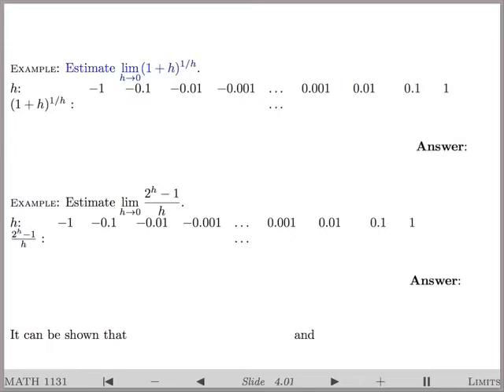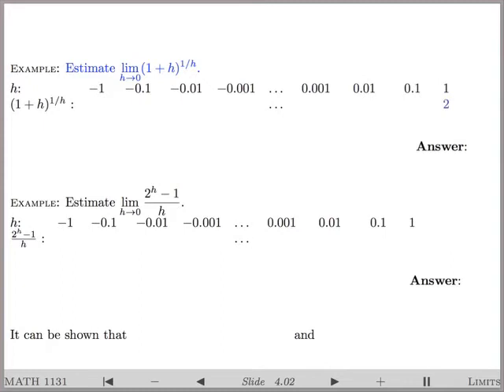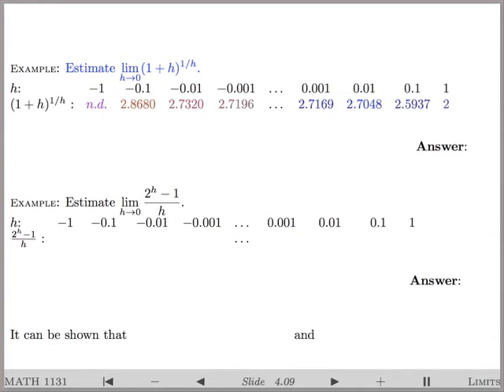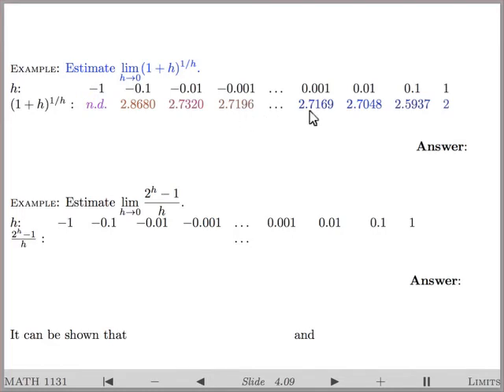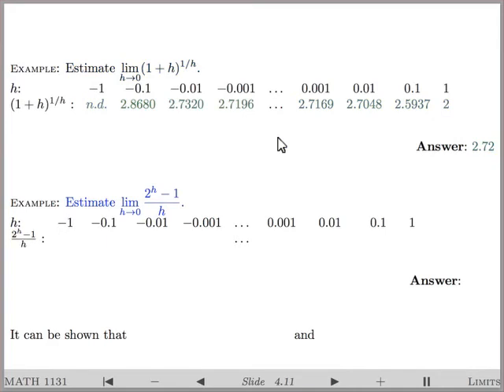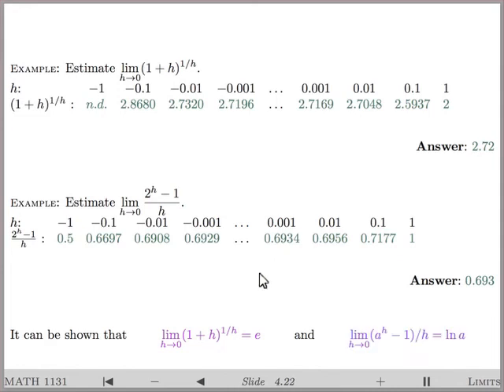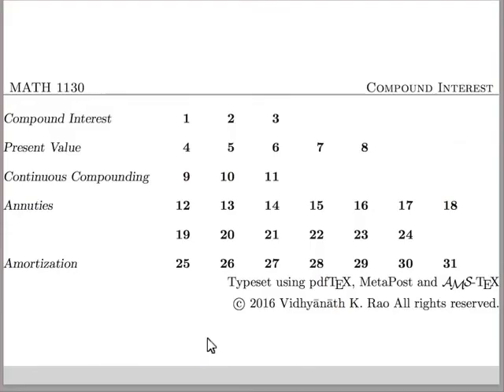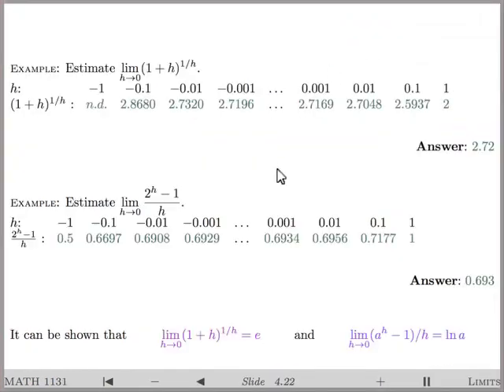10 01 C Estimating Limits examples